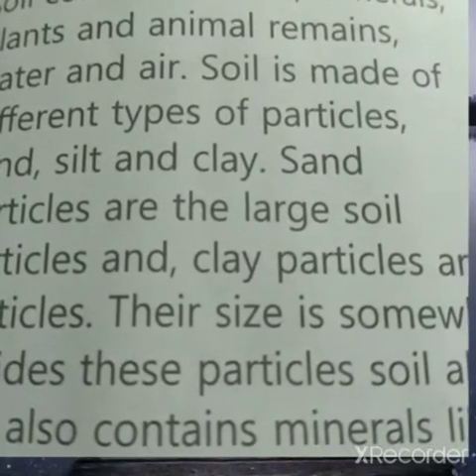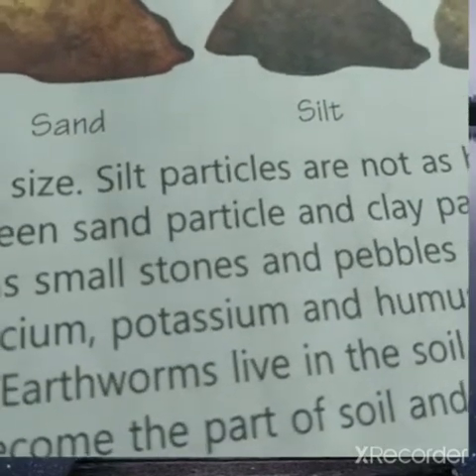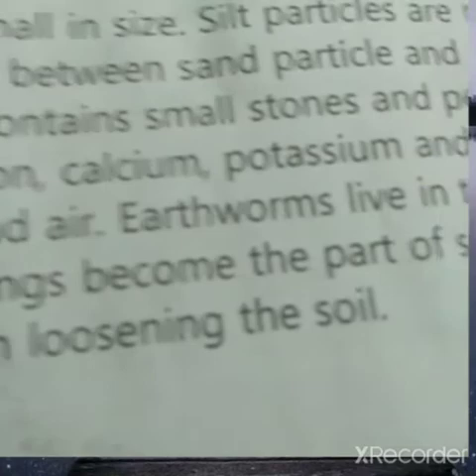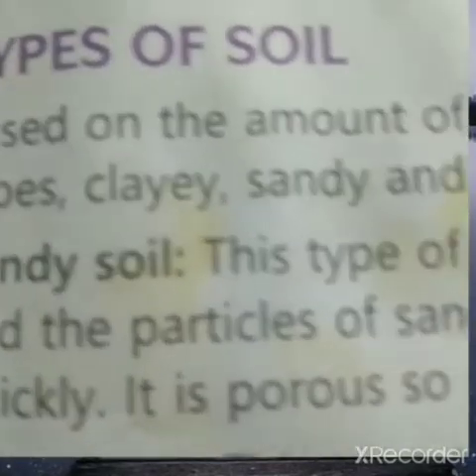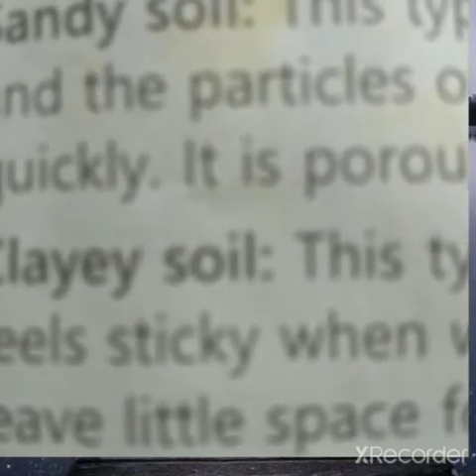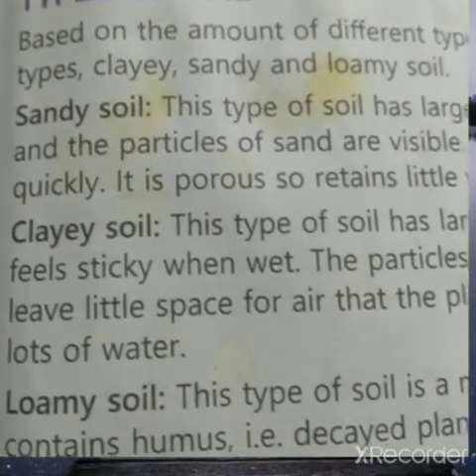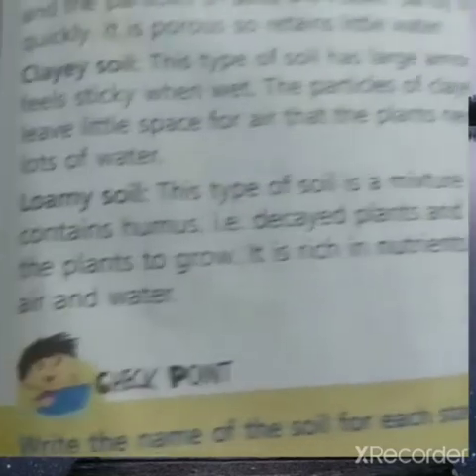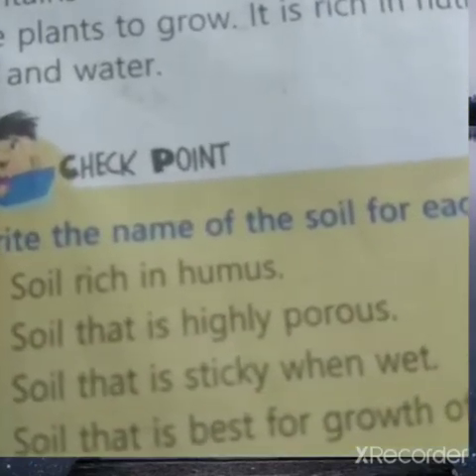Science-19-12-2020-By Kanchan Kumari